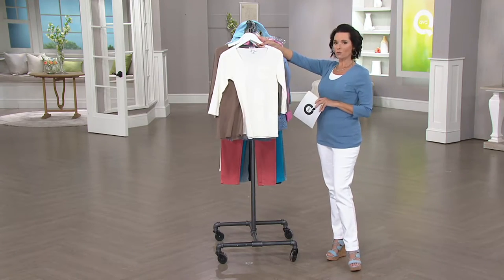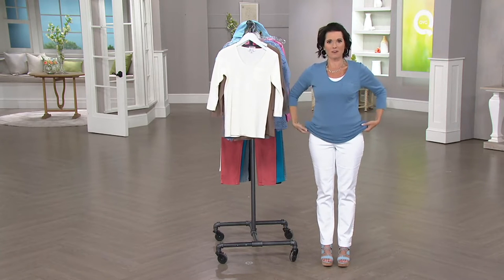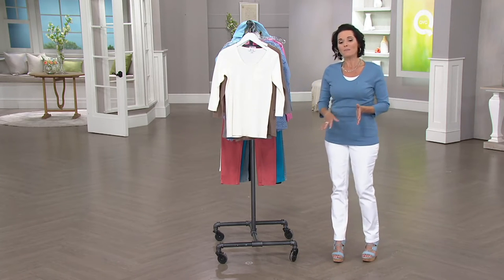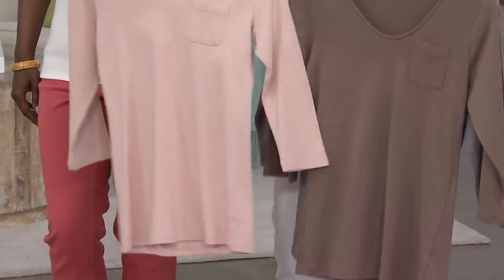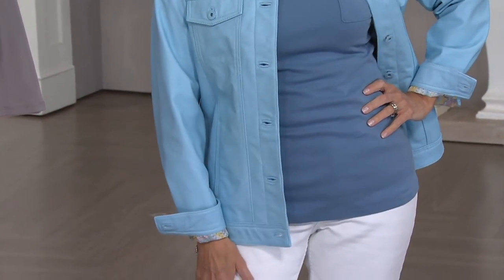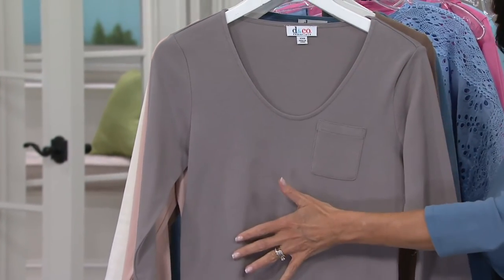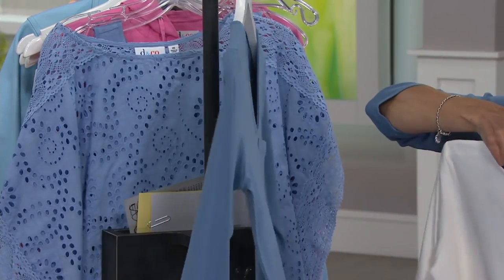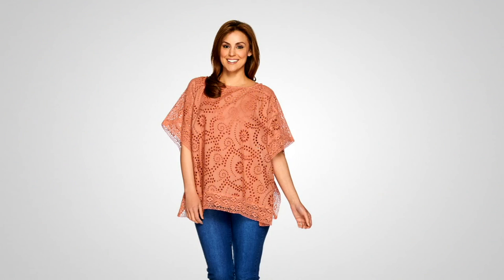Denim & Co. Essentials 3/4 Sleeve Knit Top with Pocket on QVC